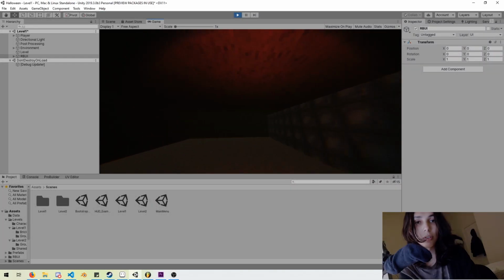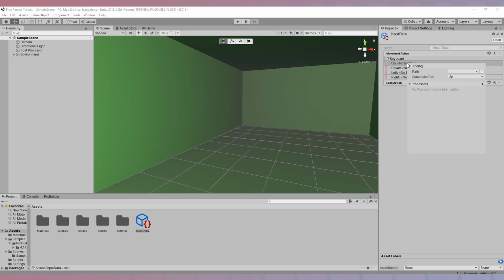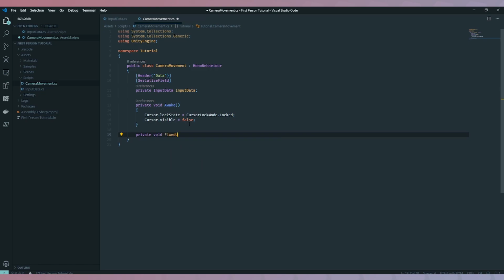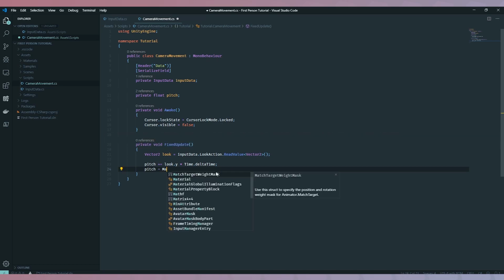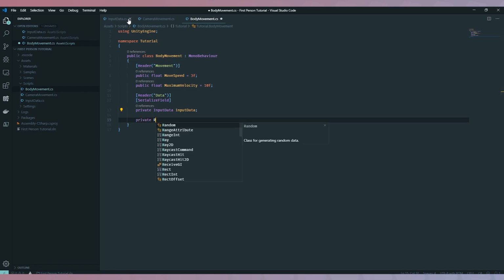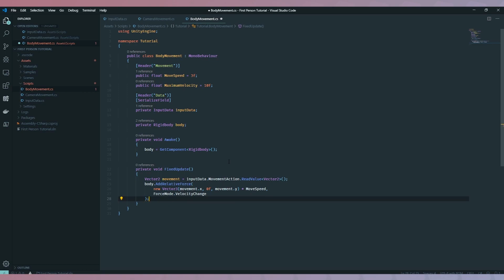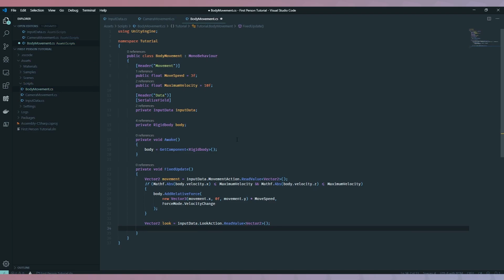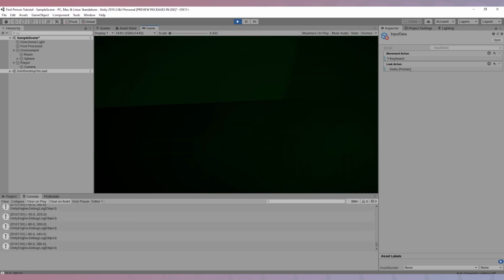How To Unity InputSystem: First Person Movement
Building a first person controller with Unity's new input system package. Bit of a long one here wew.

In this we go over setting up the Input System and using some pretty scriptable objects to organize our input, as well as adding processors to our inputs like inversion and scale.